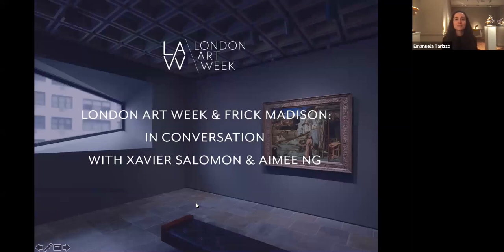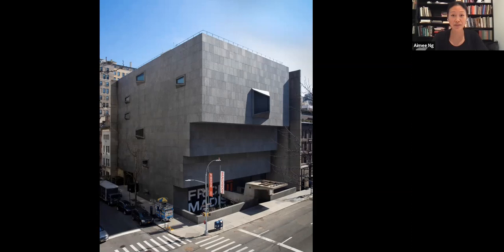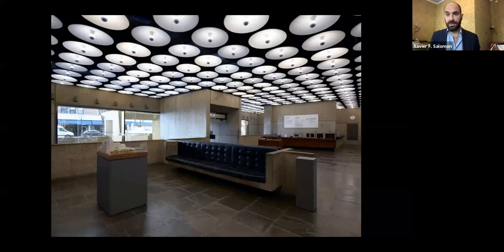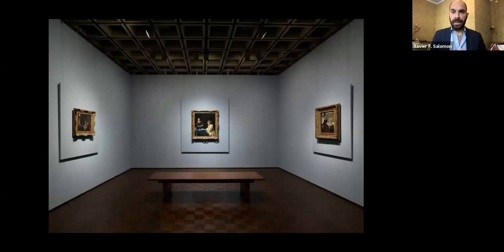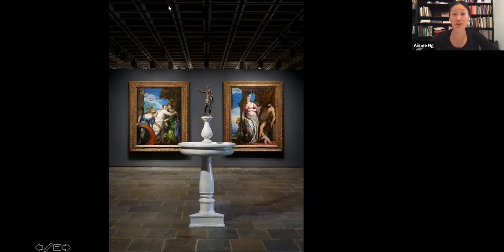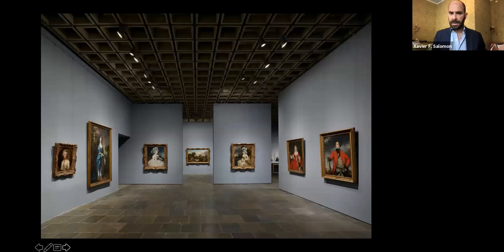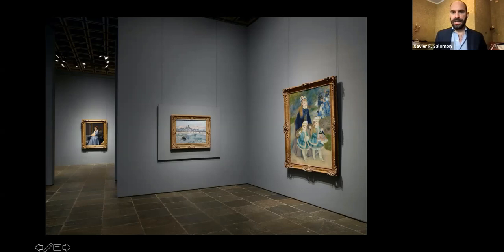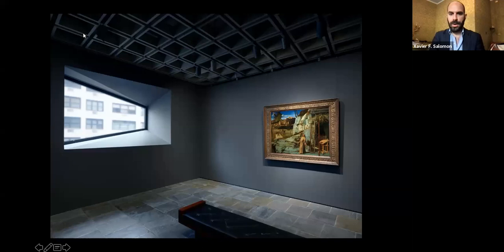London Art Week & Frick Madison: In Conversation with Xavier F. Salomon and Aimee Ng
On March 18, 2021, The Frick Collection launched Frick Madison, the long-awaited public opening of its temporary new home on Madison Avenue. Frick Madison invites audiences to experience the beloved holdings of the institution, reframed in a completely new context, and marks the first time that a substantial gathering of collection highlights will be presented outside the walls of the museum's Gilded Age mansion. Deputy Director and Peter Jay Sharp Chief Curator Xavier F. Salomon and Curator Aimee Ng discuss the collection's new display, its genesis, how it has allowed them to showcase rarely seen works, and the fresh insights they have gained on the museum's treasures.

Introduction by Emanuela Tarizzo, Director of Tomasso & Vice-Chair of London Art Week

Speakers:
Xavier F. Salomon, Deputy Director and Peter Jay Sharp Chief Curator at The Frick Collection, New York

Aimee Ng, Curator at The Frick Collection, New York.

This talk was recorded on Wednesday 7 July, London Art Week Summer 2021